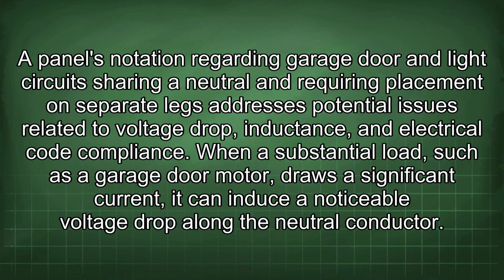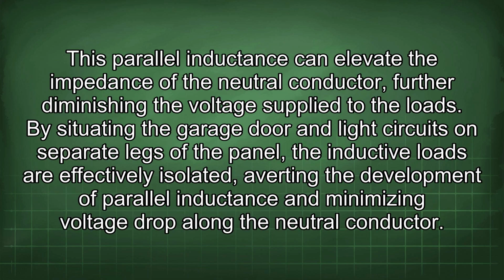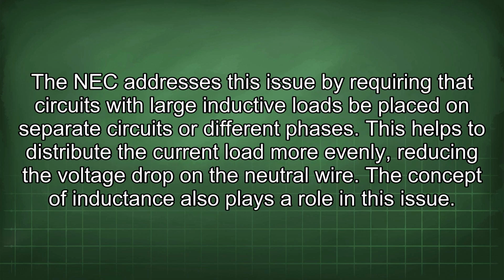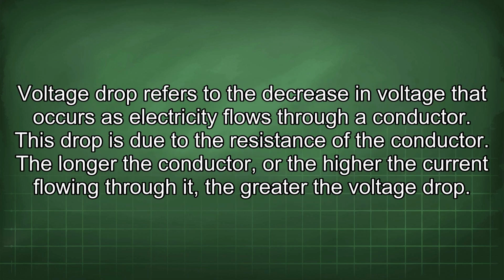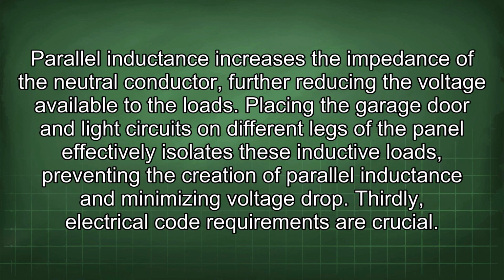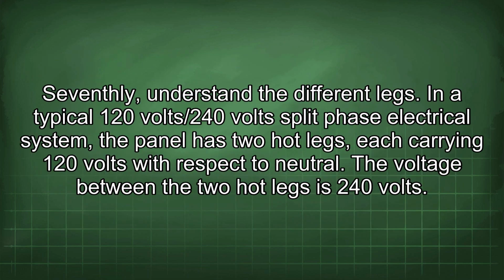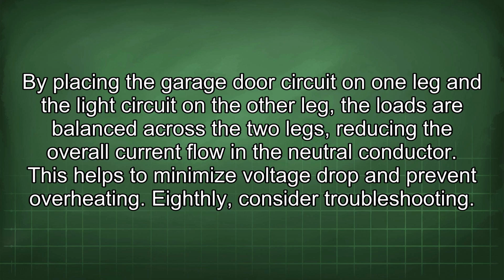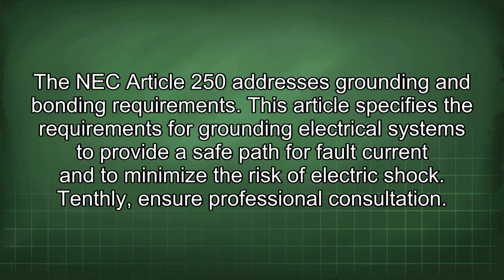Garage Door and Lights Sharing Neutral Explained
Learn why garage door and light circuits should be on separate legs. Understand voltage drop, inductance, and NEC code requirements. Prevent dimming lights and electrical issues.